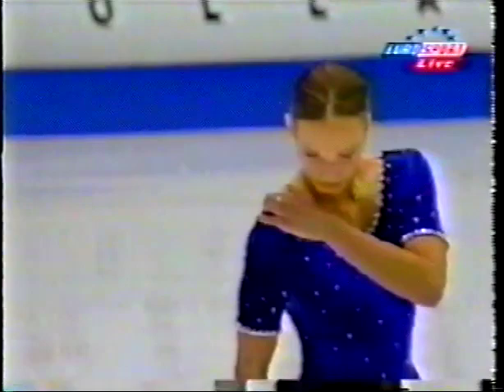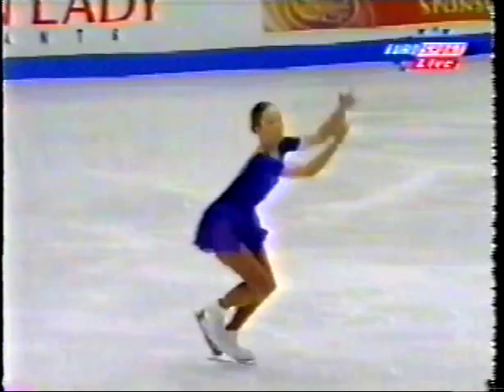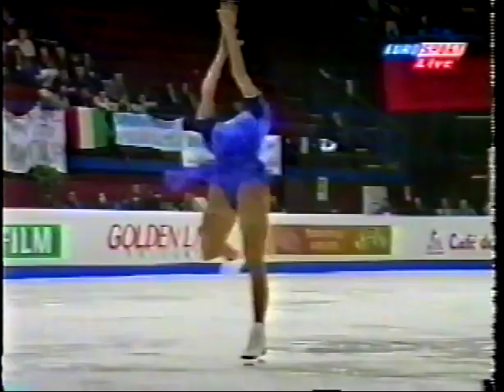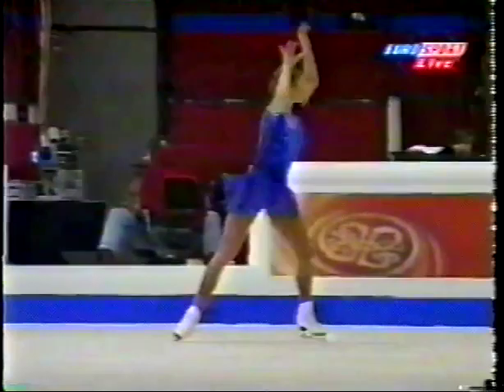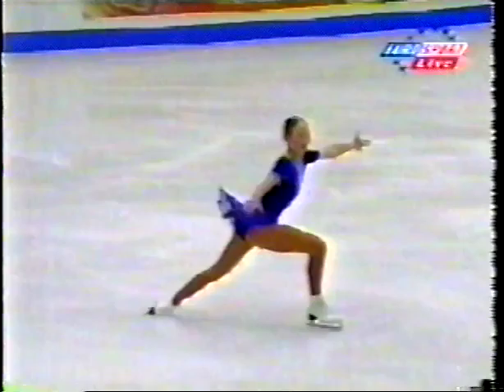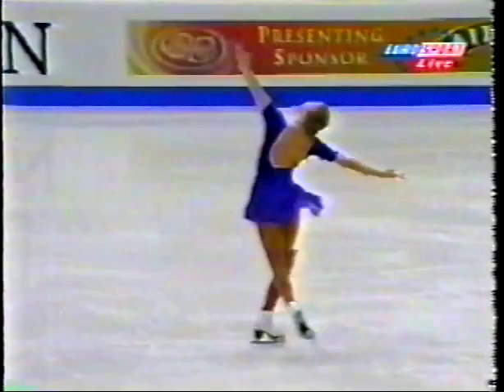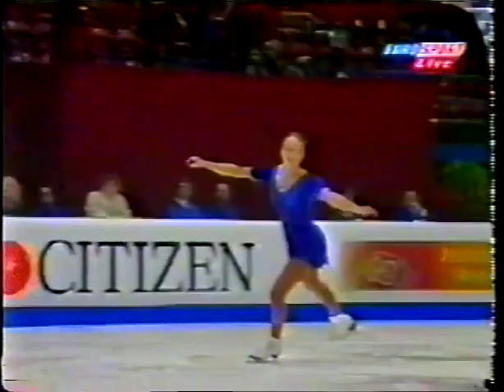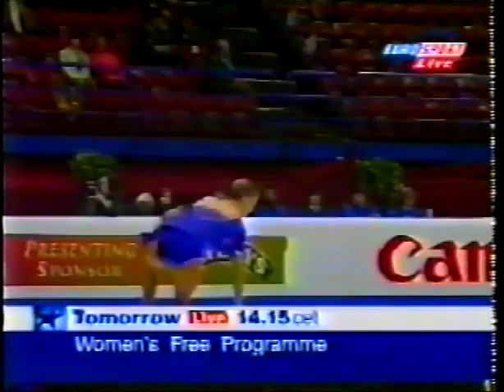1998 European Championships - Ladies Short Program - Kaja Hanevold NOR